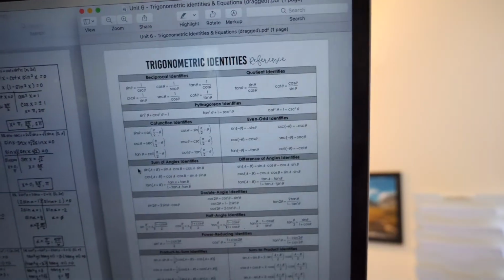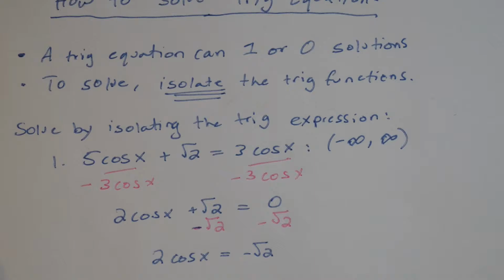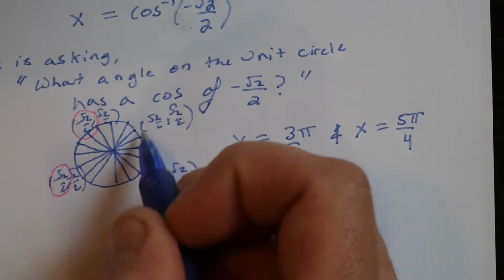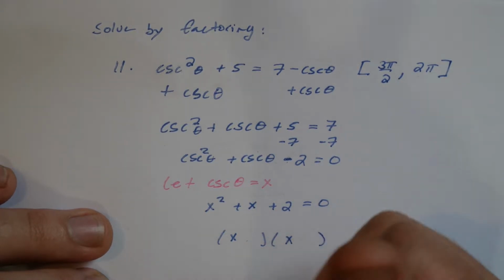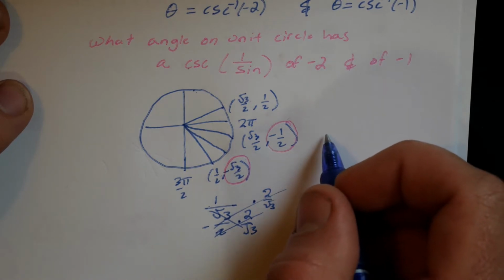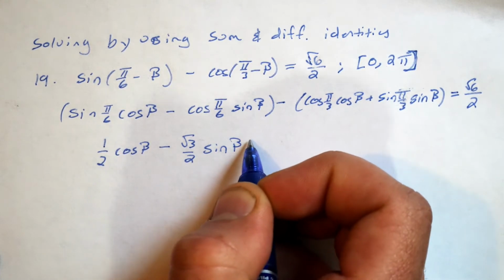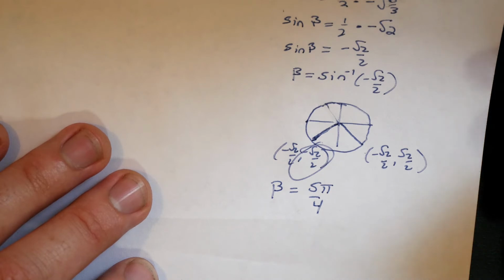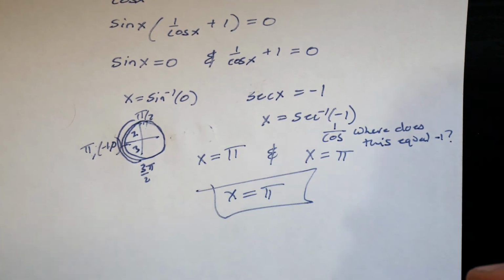How to Solve Trigonometric Equations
This is a video on how to solve trig equations using isolation, factoring, basic trig identities methods. I hope this helps you out! I go into pretty good detail on a few different problems. This is for my Pre-Calculus class as we have moved to online learning because of the COVID-19 Virus, but if you find this video for your own studies I hope I was able to help!